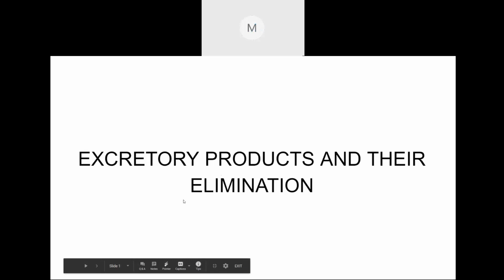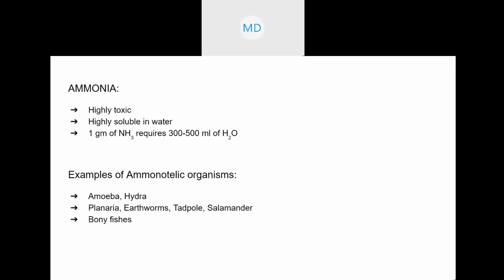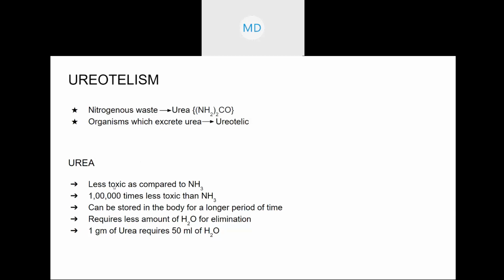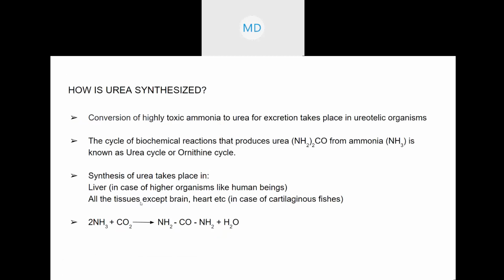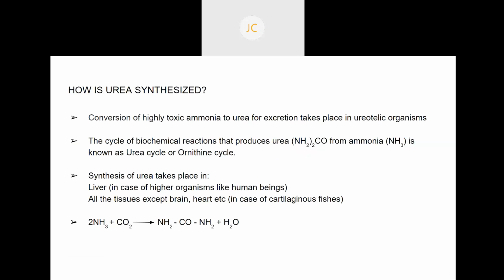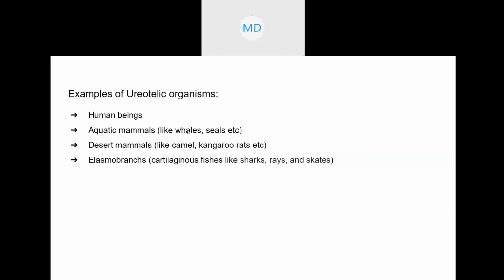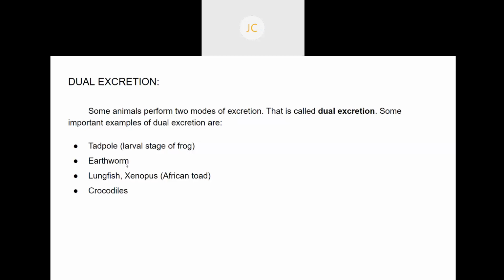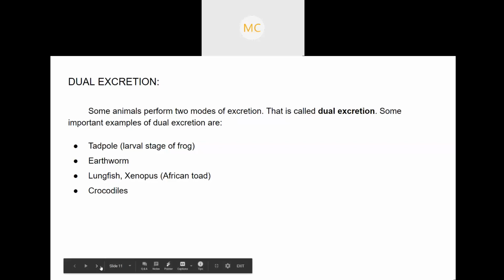Excretion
29/09/2020; 11am